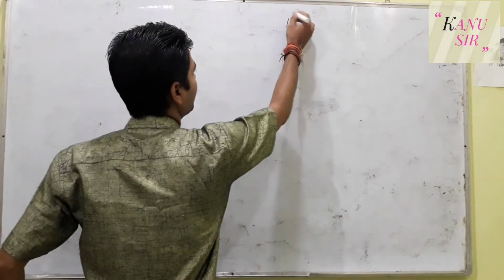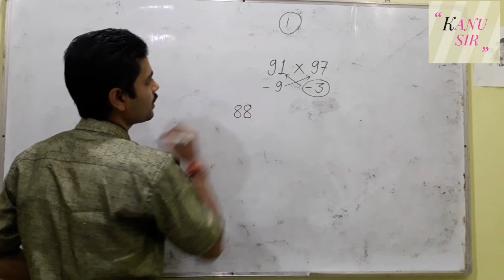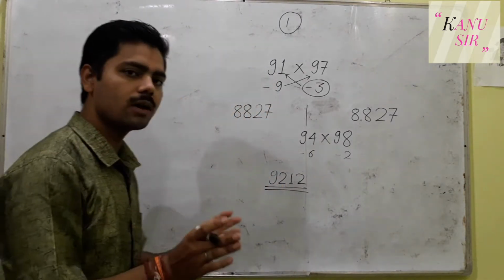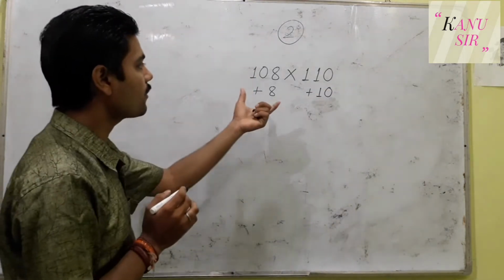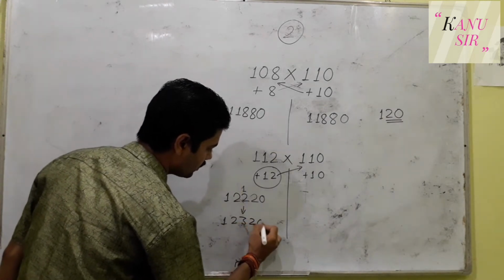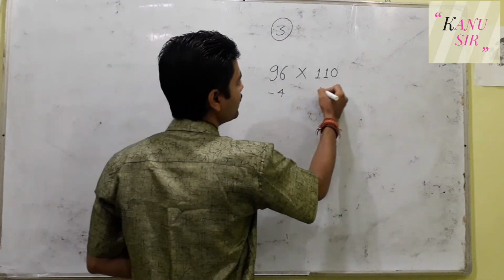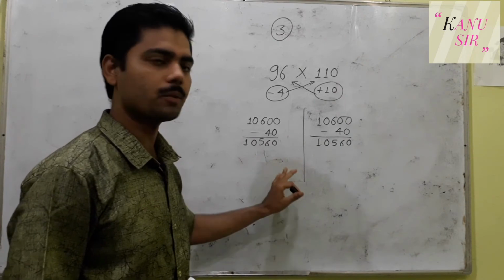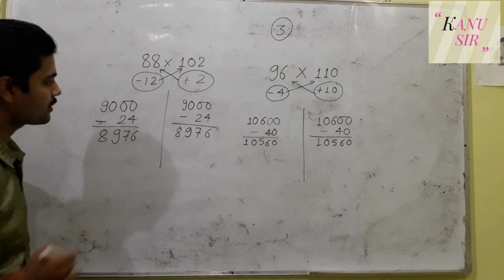Weekend special: Easiest way of multiplying the numbers l Trending as shakuntala devi tricks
Here as weekend special videos I have tried to explain another simplet way of finding or multiplying two digit numbers without the use of calculator. Keep practicing!!! Keep learning!!!